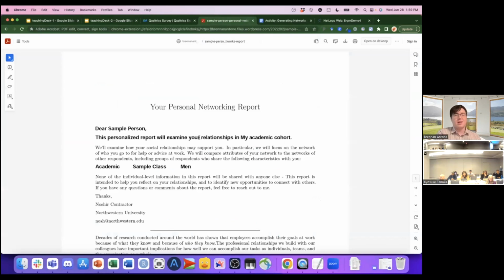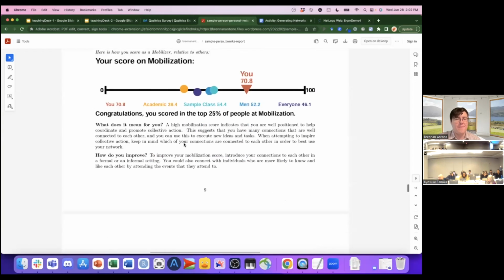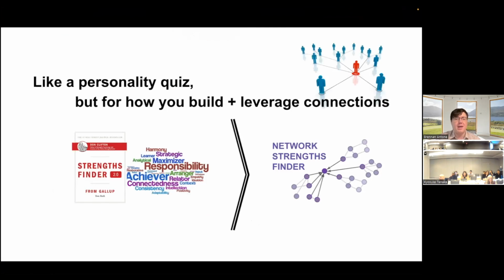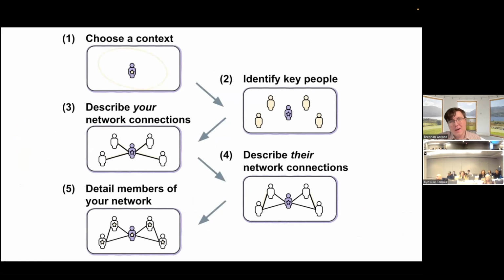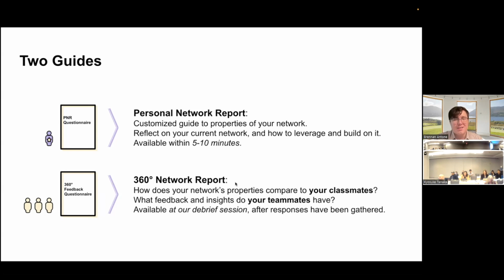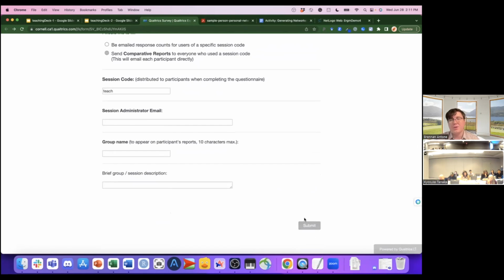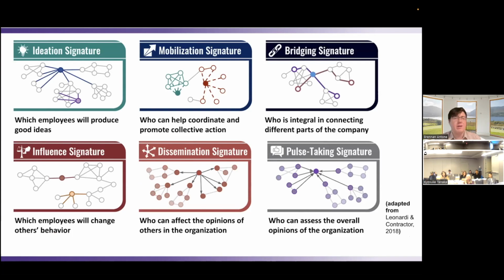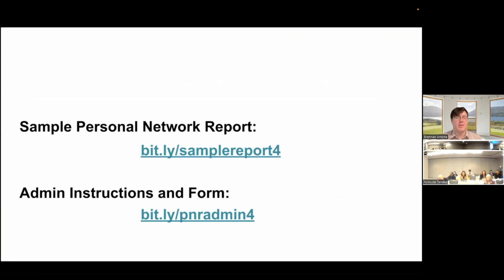Personal Network Report